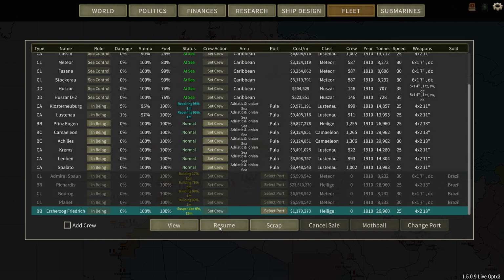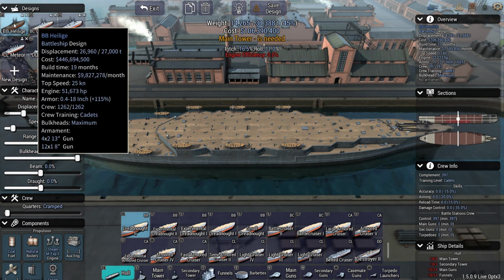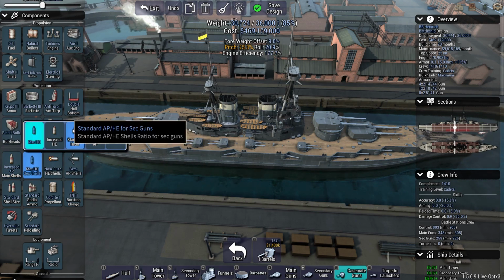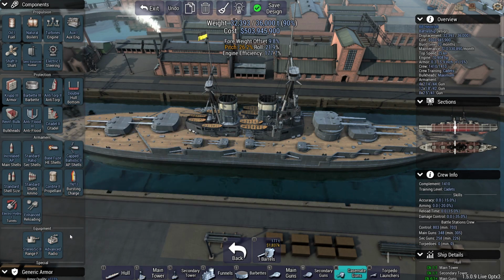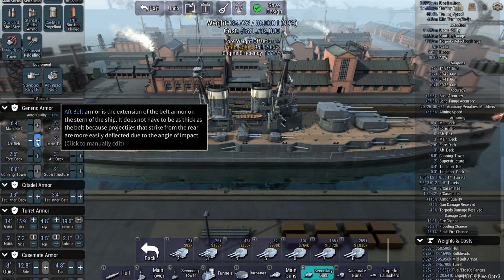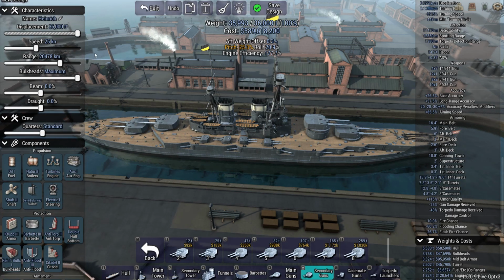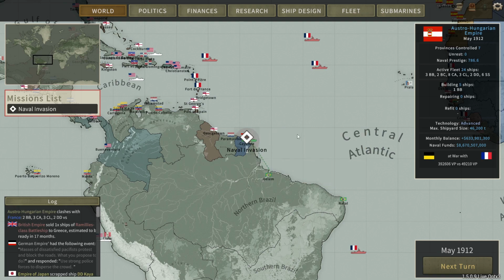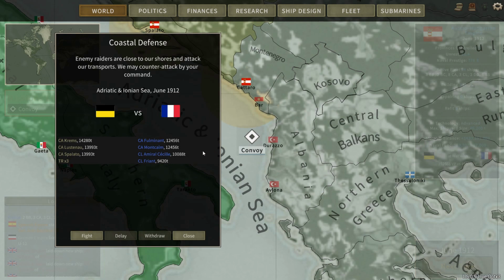The New Battleship Ultimate Admiral Dreadnaughts Austro Hungarian Empire Campaign 1910 Ep6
So I decided to play some Ultimate Admiral Dreadnaughts Campaign as the Austro Hungarian Empire. I'm still new to the game as I only have campaign under my belt before this, and I'm not running any mods at the moment. Hope you guys enjoy.